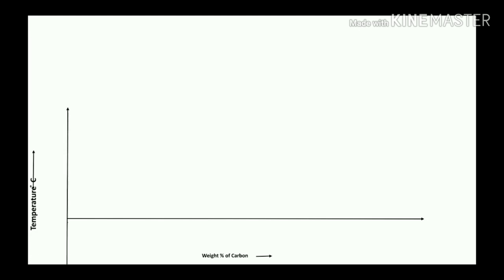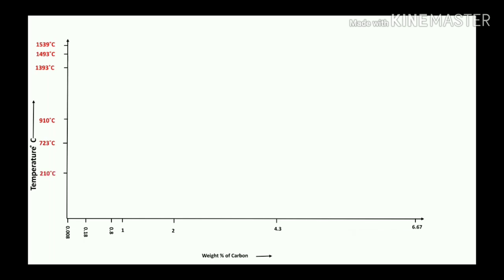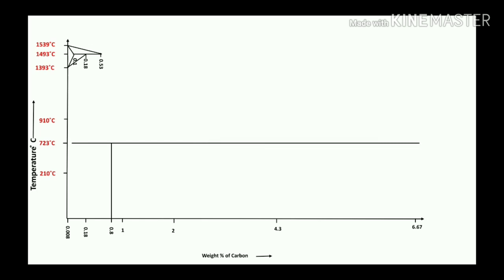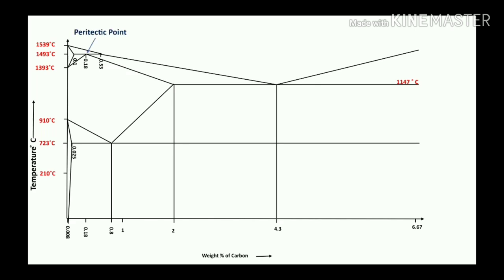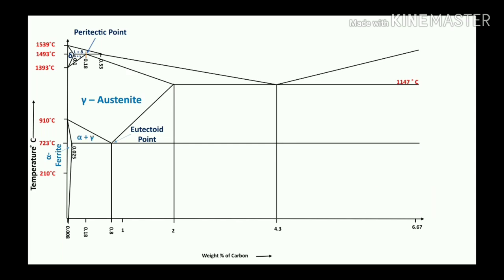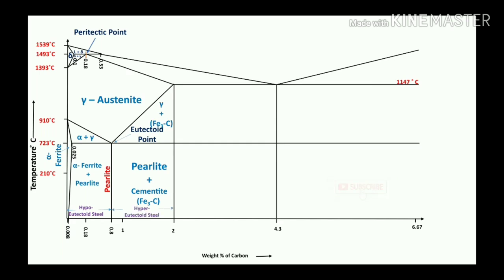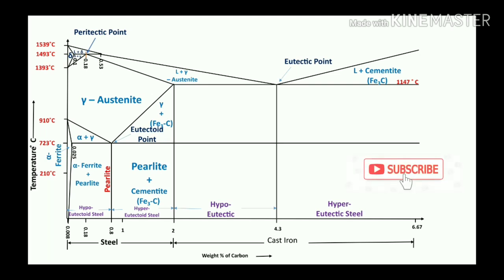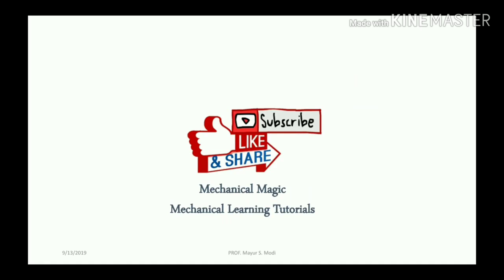HOW TO DRAW IRON CARBON DIAGRAM \ THE PHASE DIAGRAM CONTAINING THREE PHASE REACTION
A) EUTECTIC REACTION
B) PERITECTIC REACTION
C) EUCTECTOID REACTION
D) PERITECTOID REACTION

HERE U WILL KNOW FULLL INFORMATION ABOUT IRON CARBON REACTION